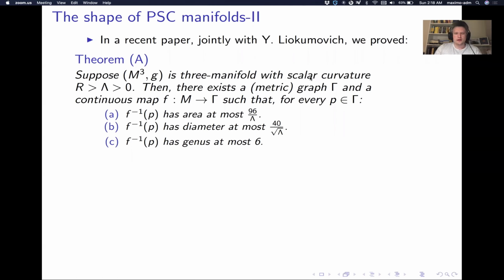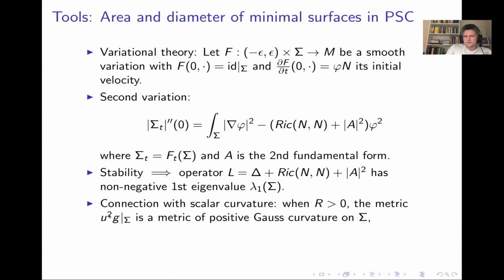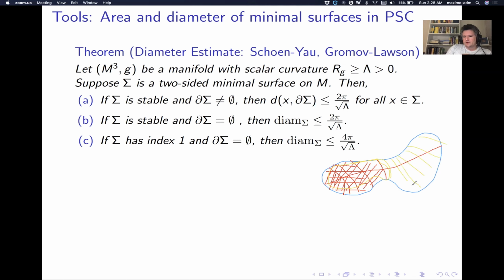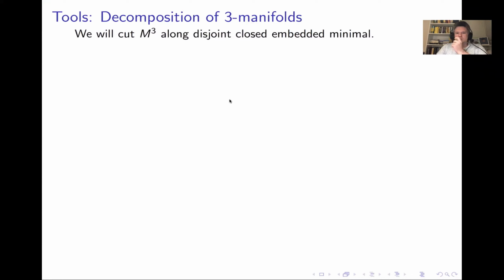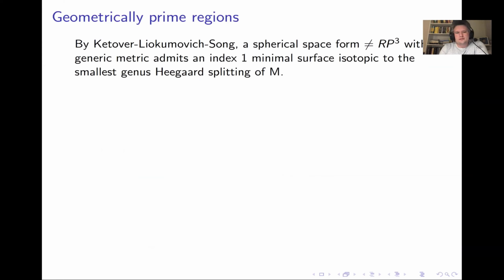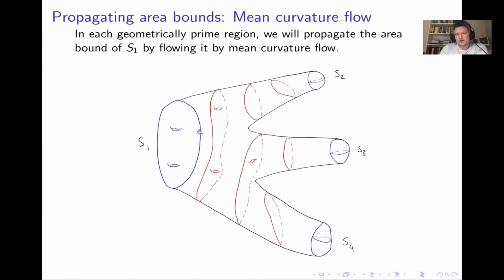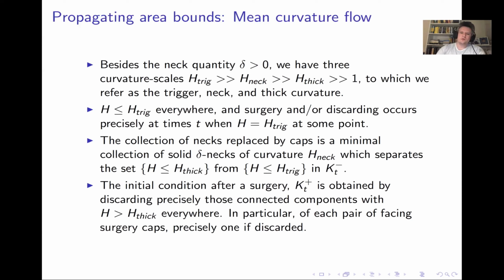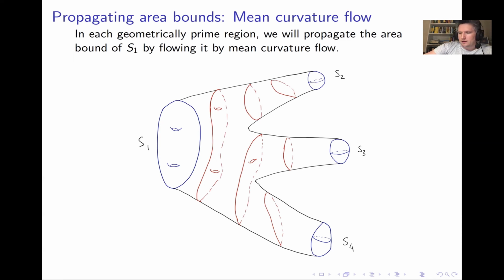[2nd GAF MC] Davi Maximo 02 On the geometry & topology of 3-manifolds with Positive Scalar Curvature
[2nd GAF] Davi Maximo 02